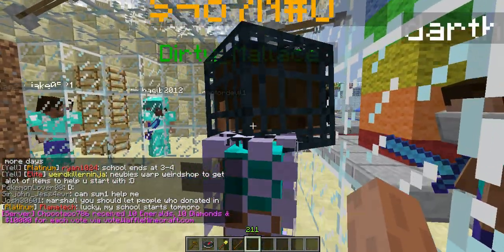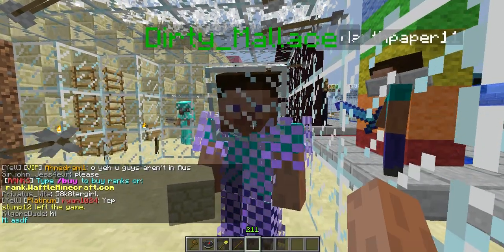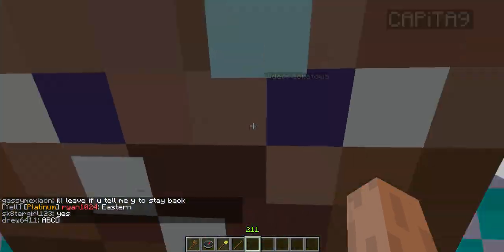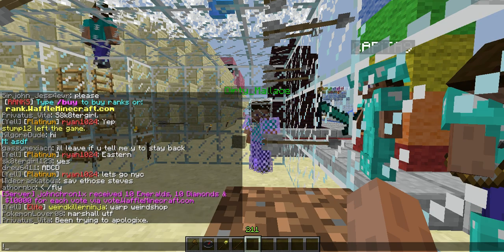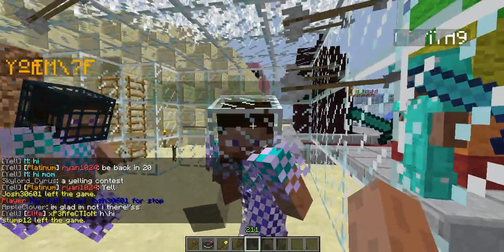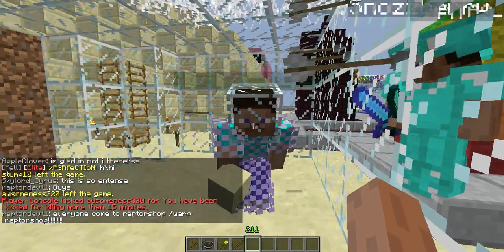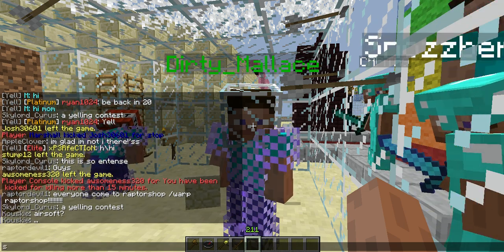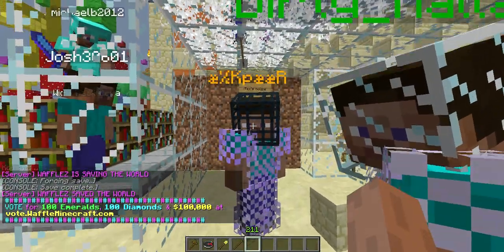How to Yell, Chat in Color - WaffleMinecraft - reboot server: PLAY.MOLLY.COM